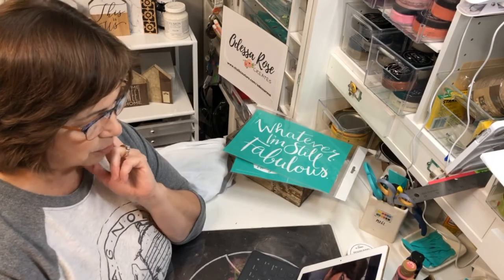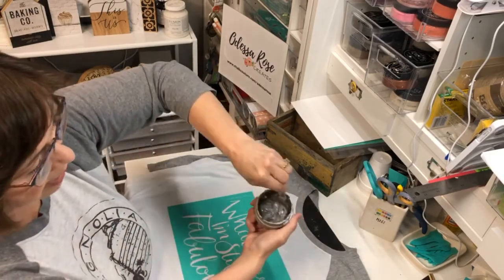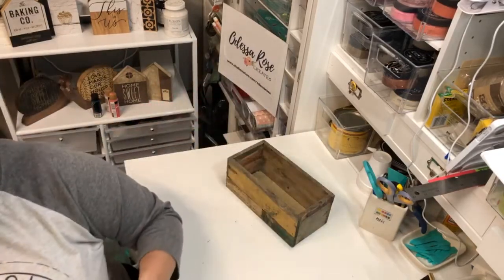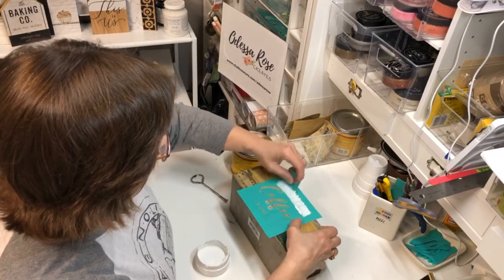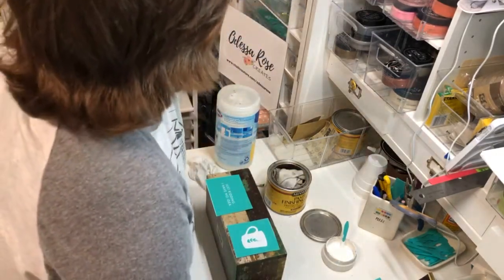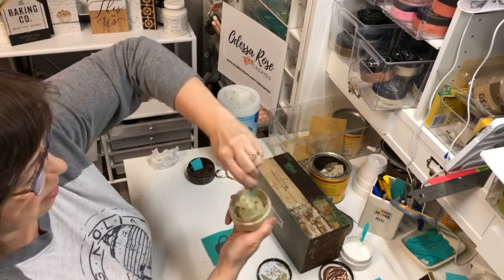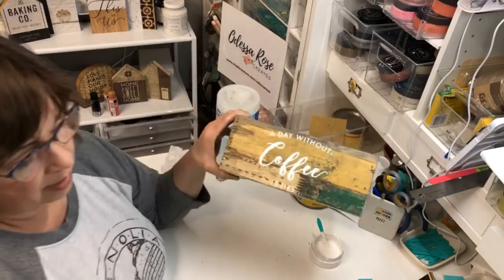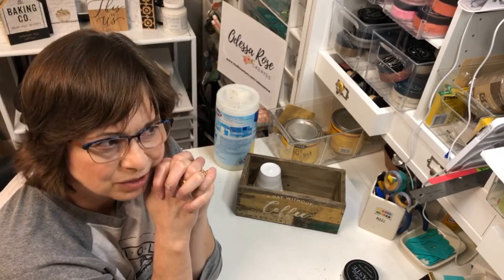Chalk Couture - Whatever I am still Fabulous and A Day without Coffee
Ink on a baseball t-shirt and create a cut box for the coffee bar using A Day without Coffee